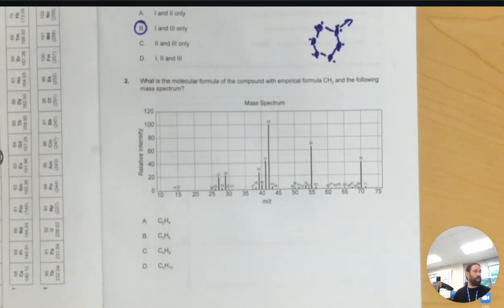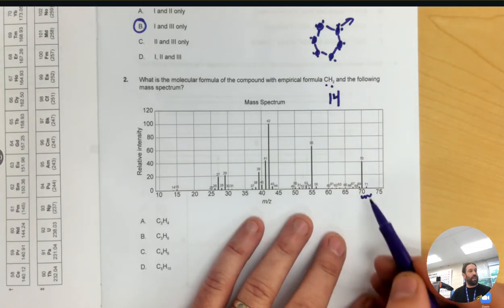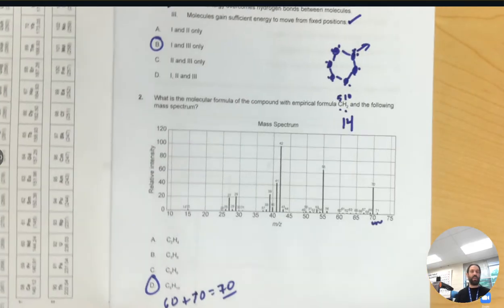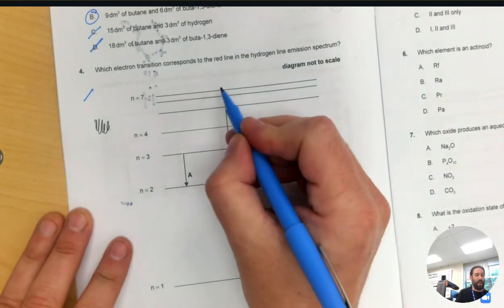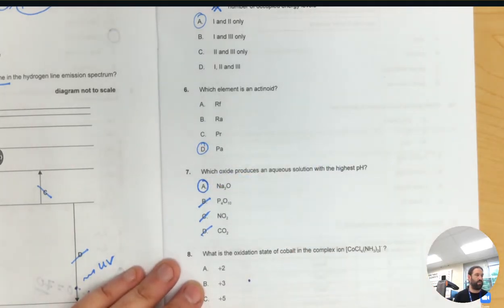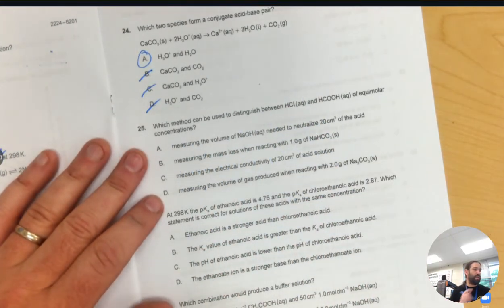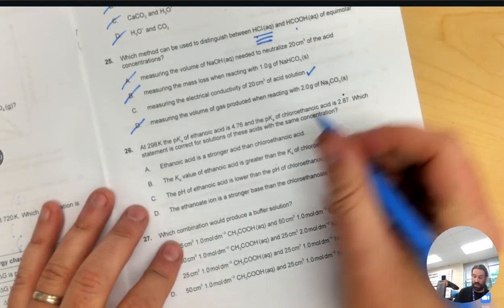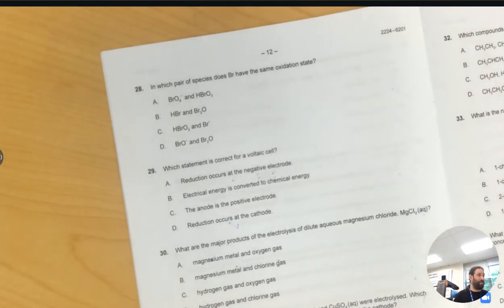IB Chemistry HL: Paper 1 May 2024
Just in case you want to know how you did.